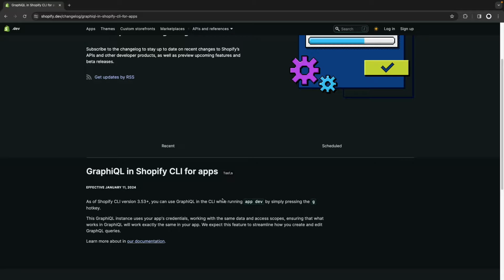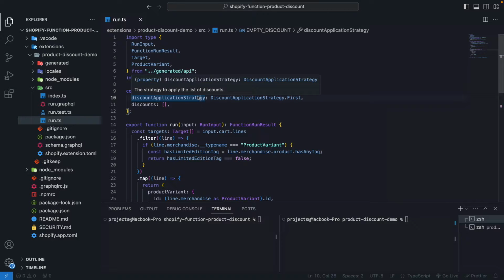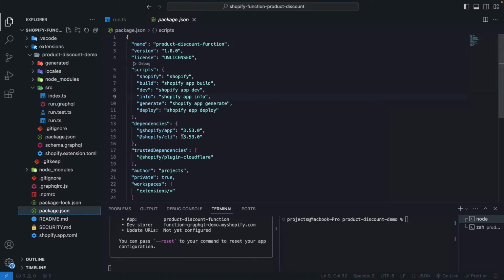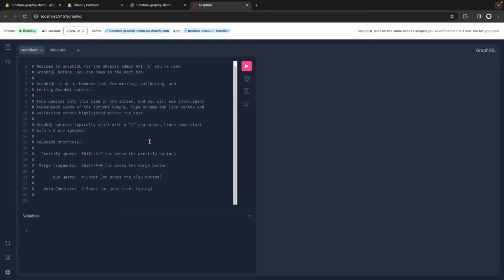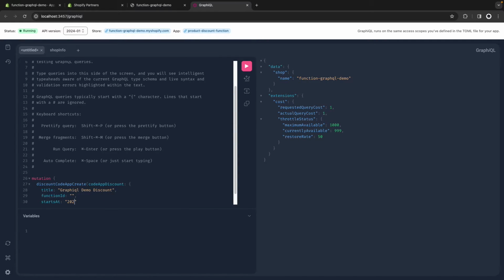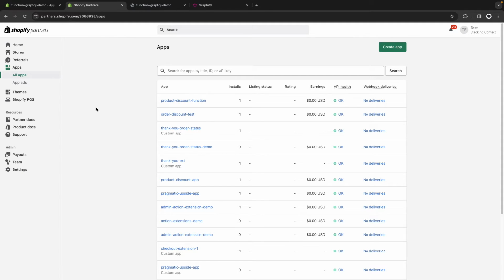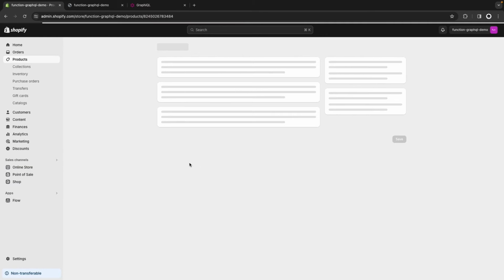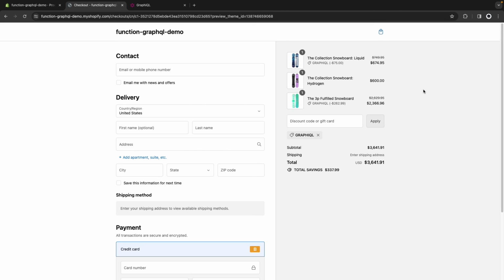Use GraphiQL From Shopify CLI For App Development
In this video we'll see how to use GraphiQL from the Shopify CLI for app development. This feature was introduced in version 3.53 of Shopify CLI and thanks to it we no longer need to install GraphiQL in our store to run setup queries for the Apps, Extensions and Functions we create.

This instance of GraphiQL will inherit the same credentials and scopes of your app, so queries should run the same in both contexts.